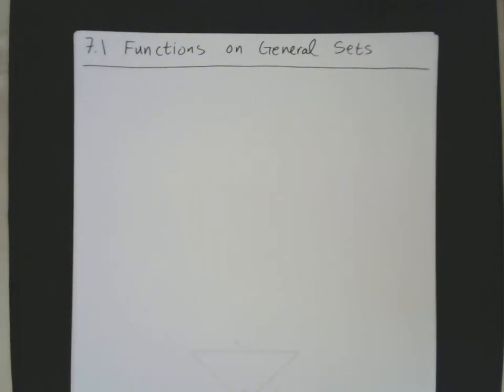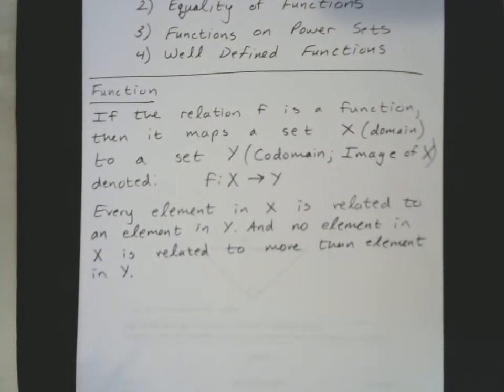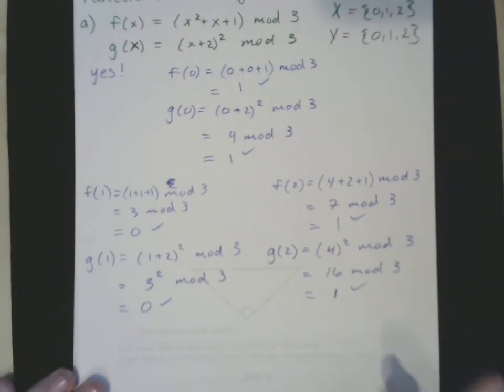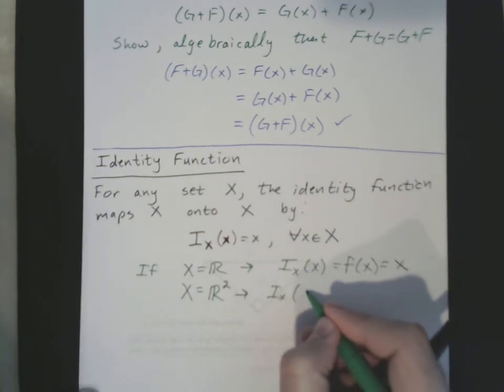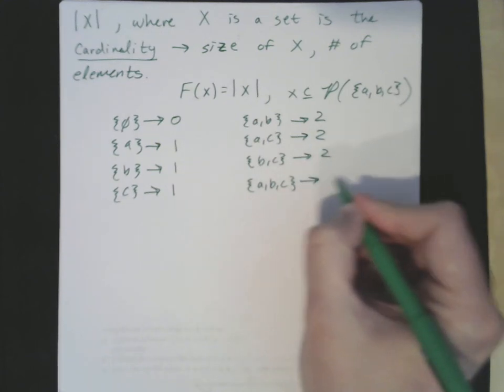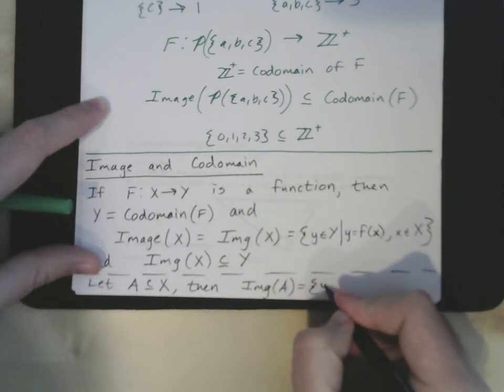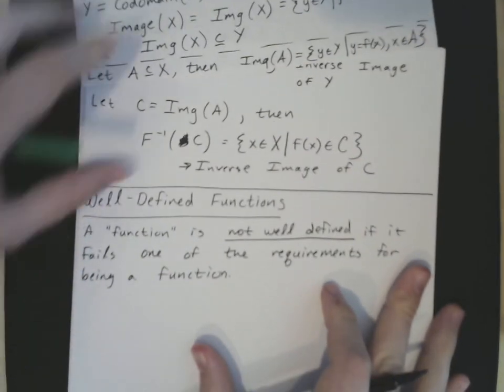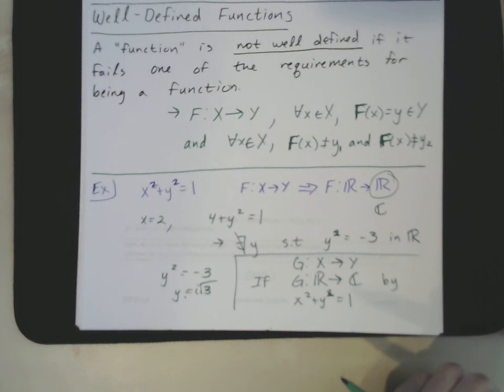Math 265 7.1: Functions on General Sets